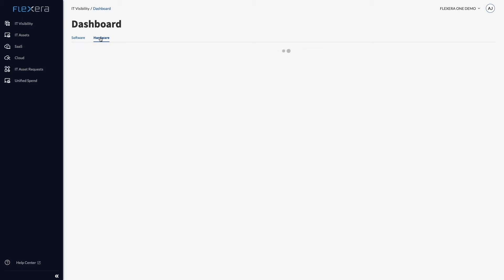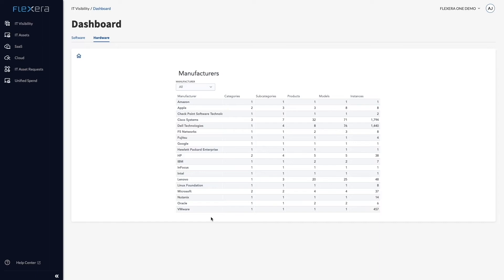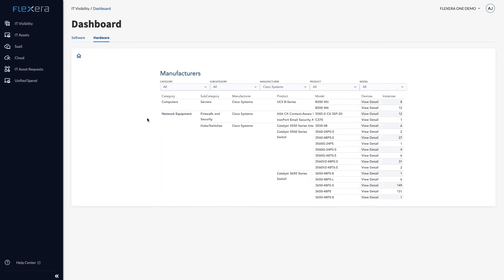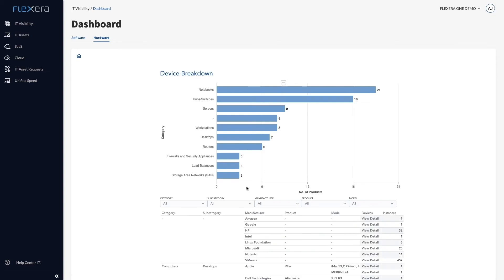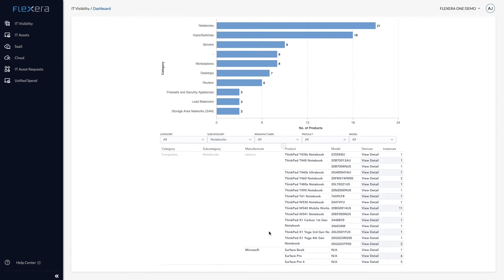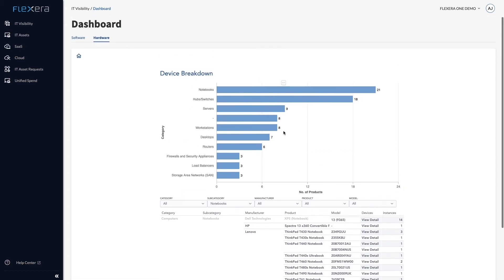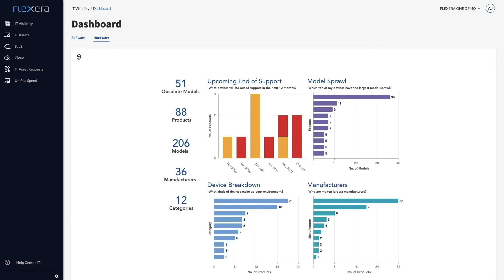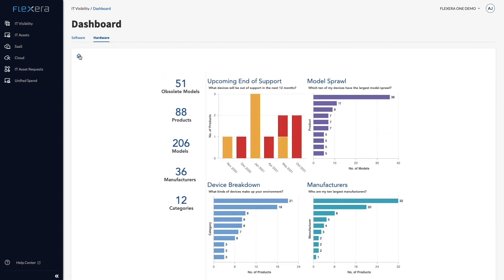Demonstration: Flexera One IT Visibility—Hardware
ITVisibility can provide clean, consistent information about hardware and infrastructureassets. This data can be used to make informed decisions about your hardwareestate. For example, do you manage the hardware assets in house or work with a managed service provider?